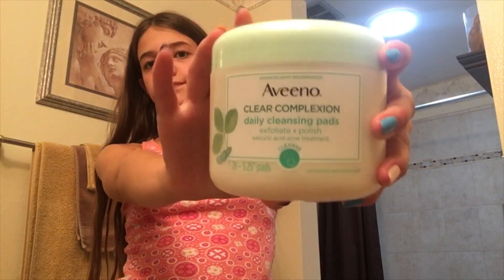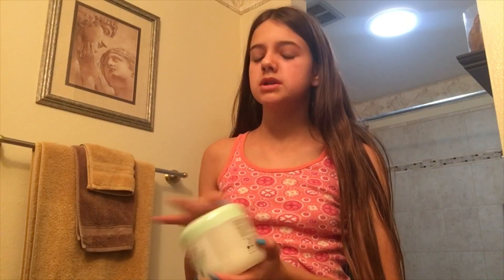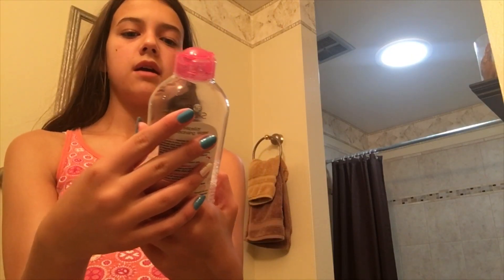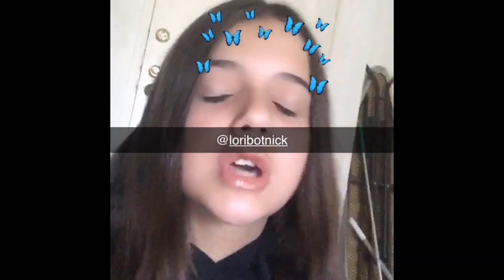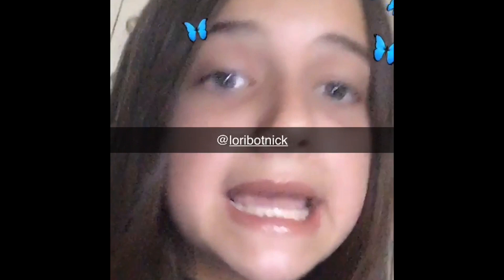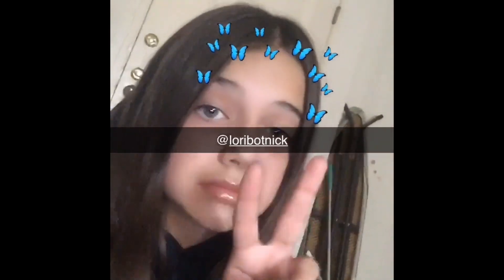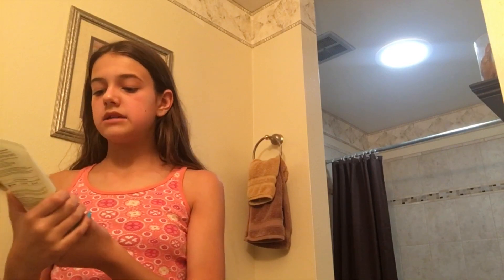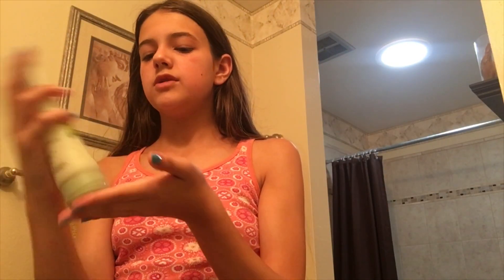My Skin care routine 2019...🌞